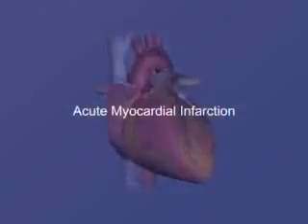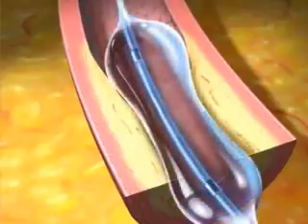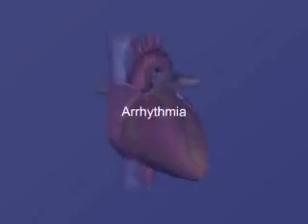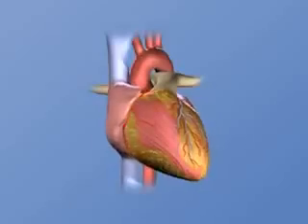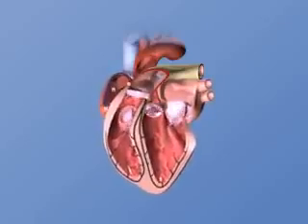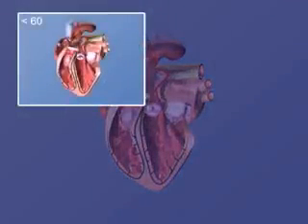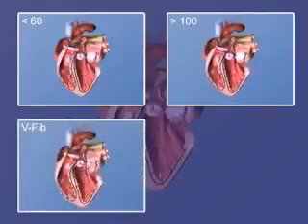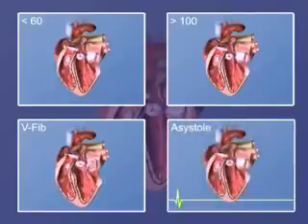Heart attack in 3d animation